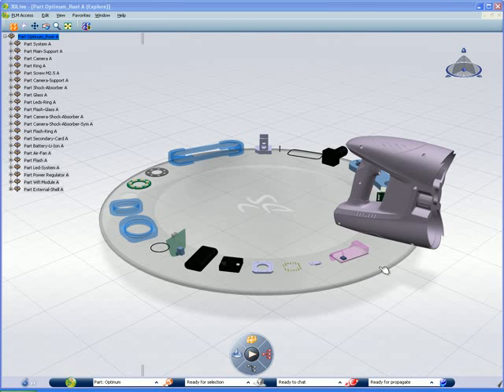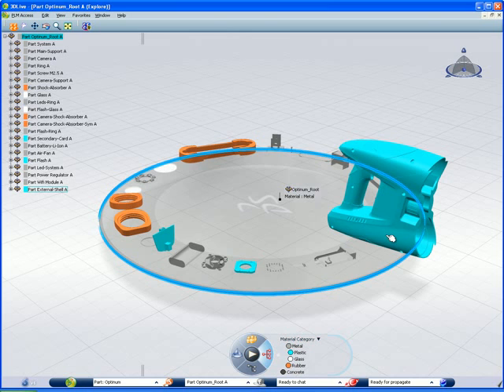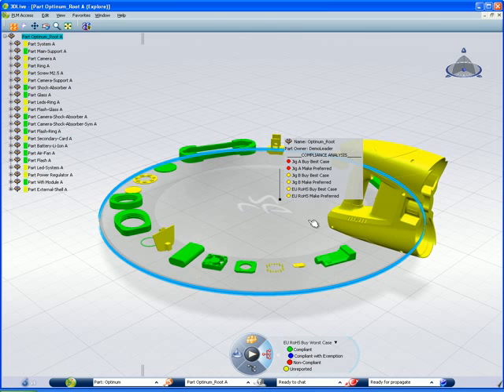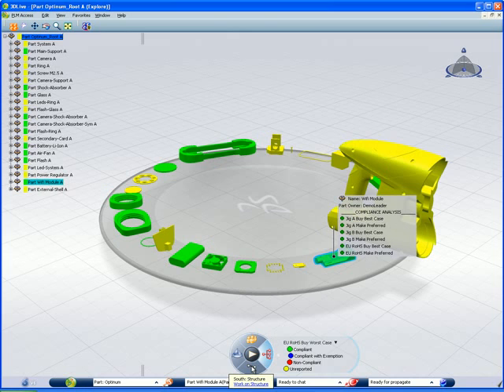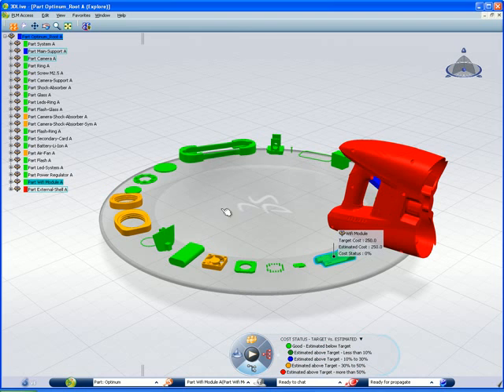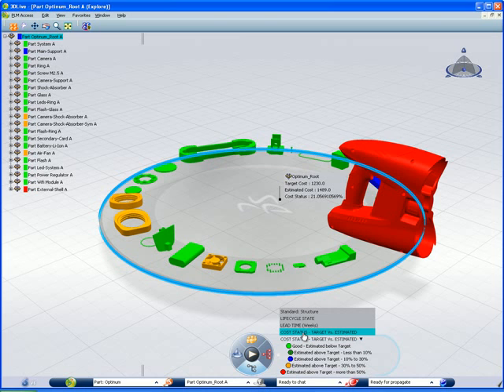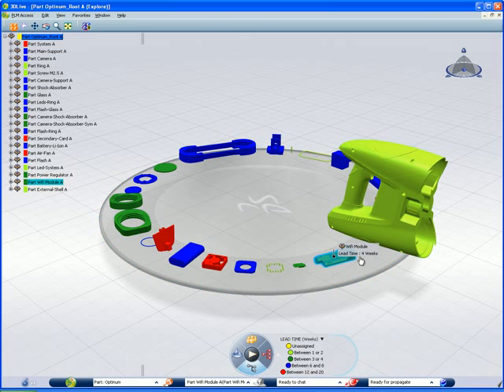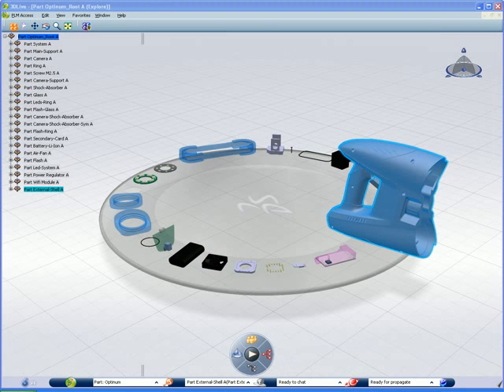Design of Noomeo's scanner : How we used 3D Live by Dassault Systèmes